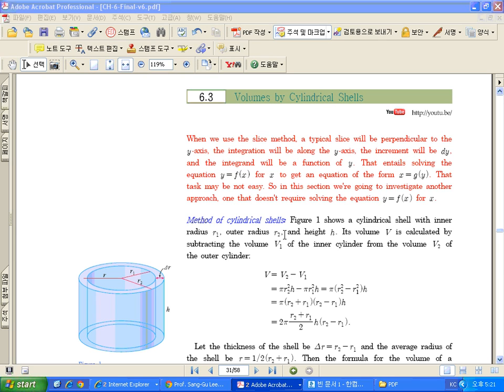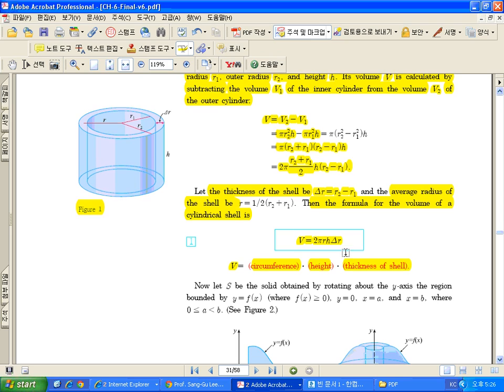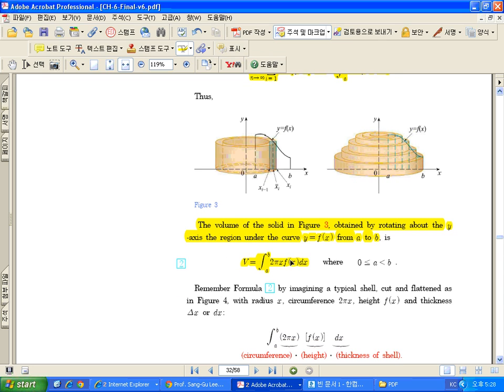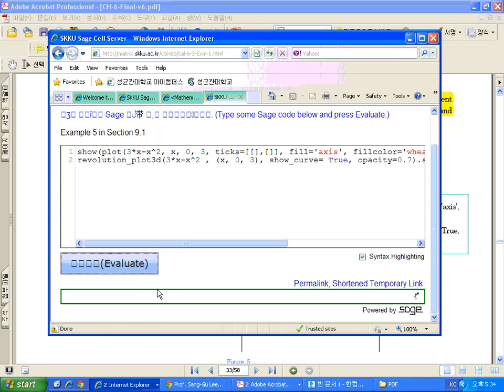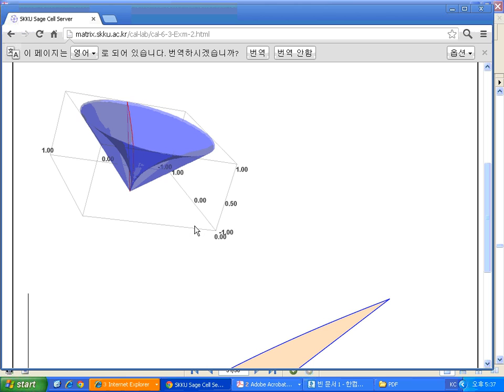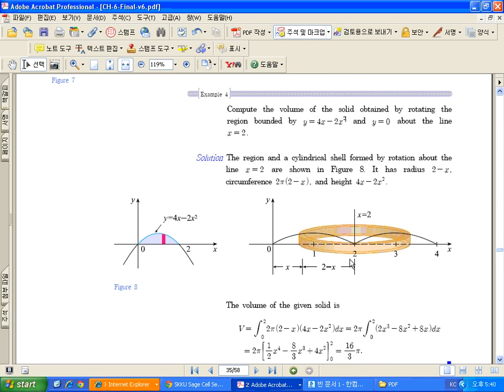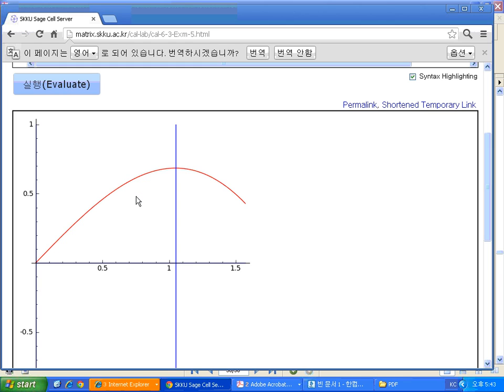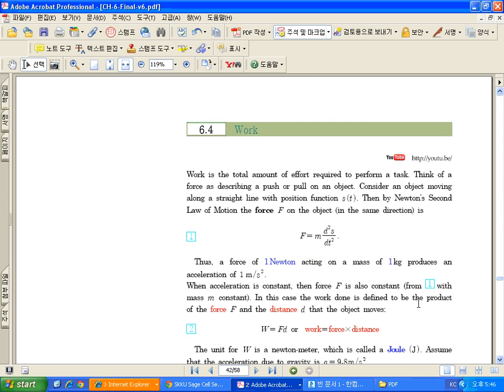미적분학 with Sage Sec-6-3 Volumes by Cylindrical Shells, SKKU SGLee